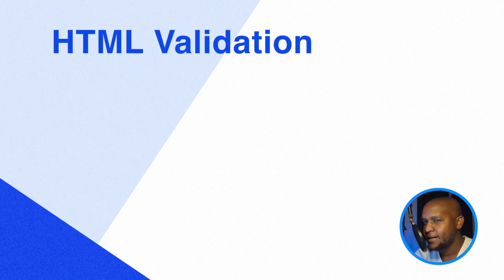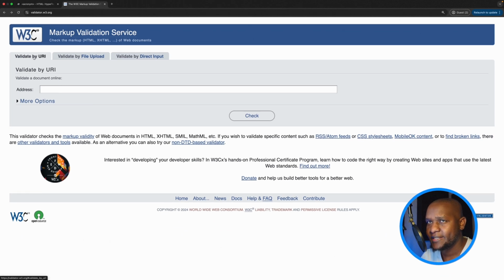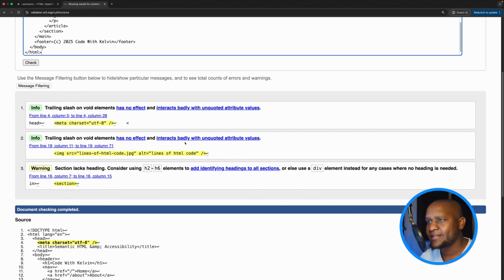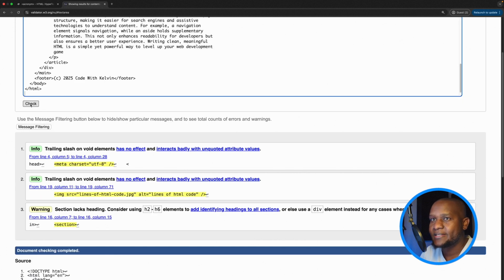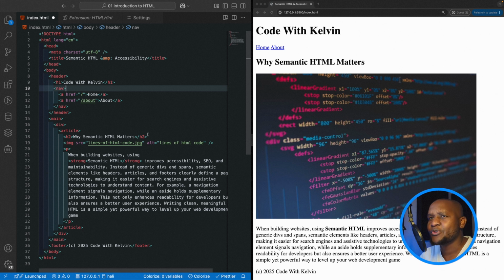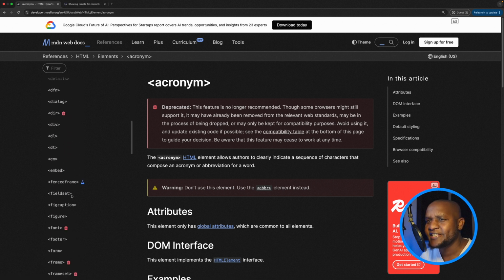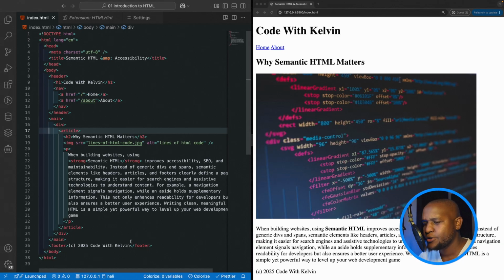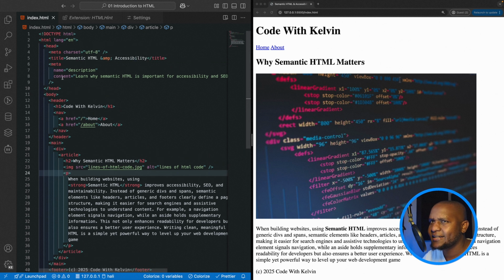#007 HTML best practices, Validation and SEO basics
Learn essential HTML best practices, validation techniques, and SEO basics to build robust, search-engine-friendly websites. Improve your code quality and visibility in this tutorial.

What you'll learn:
* [00:00] Introduction to HTML Best Practices, Validation & SEO
* [03:00] Implementing HTML best practices for cleaner code.
* [05:00] Validating HTML for error-free websites.
* [07:00] SEO basics for HTML: improving visibility.
* [09:00] Wrap-up and next steps.

By the end of this video, you can confidently write clean, valid, and SEO-friendly HTML.